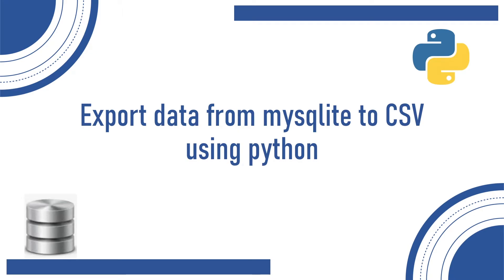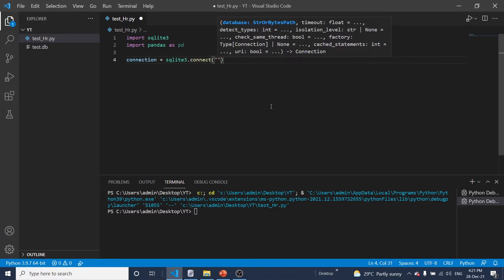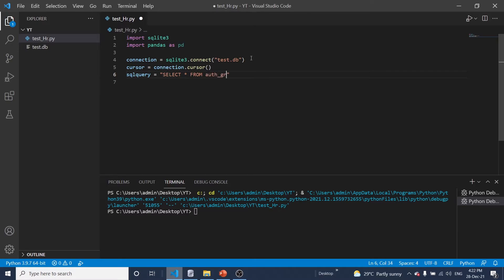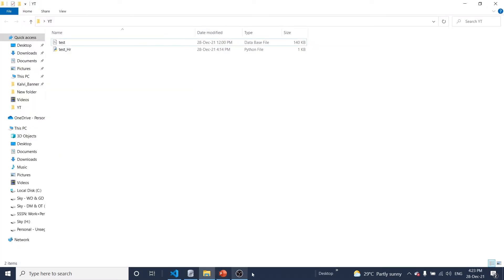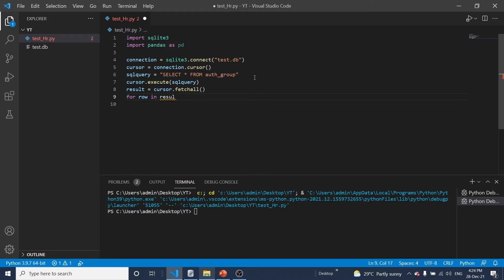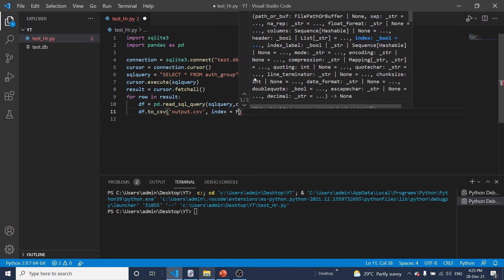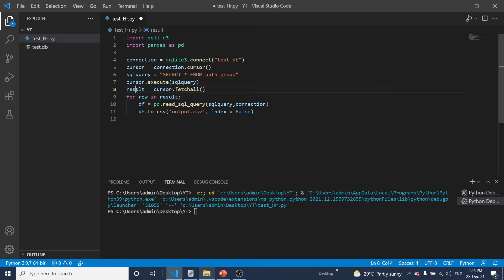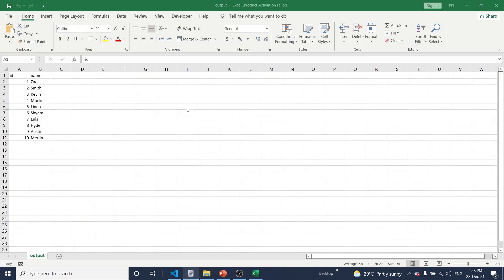Export data from mysqlite to CSV using python